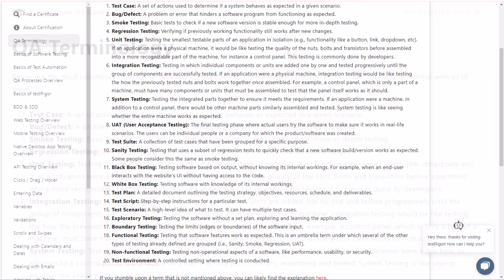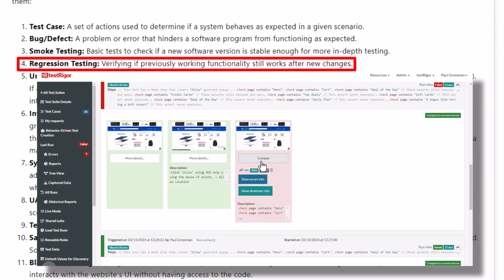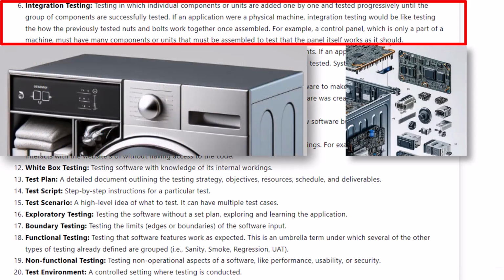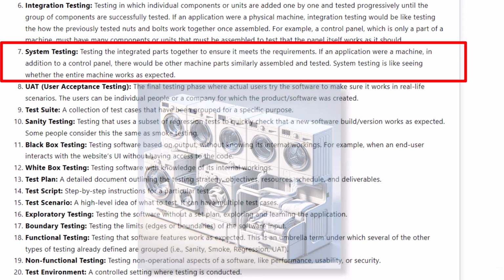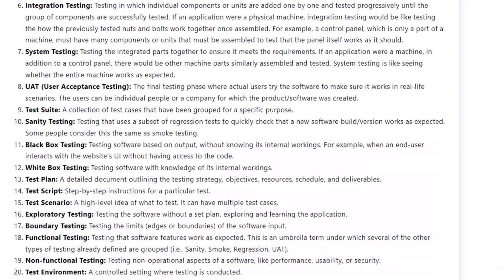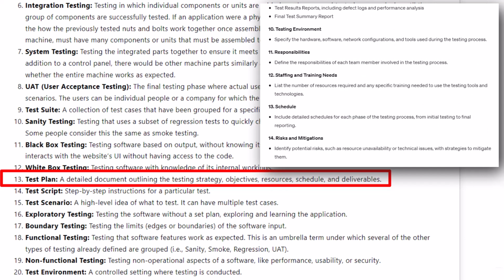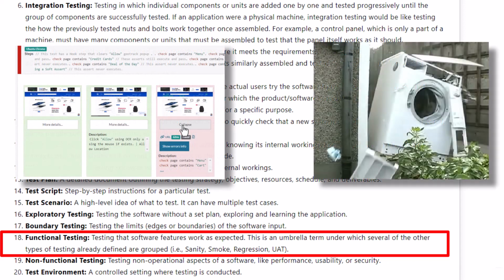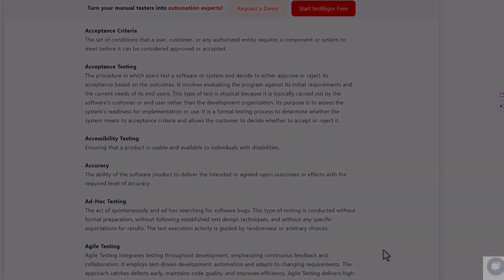Learn Essential QA Terminologies in just 5 Minutes